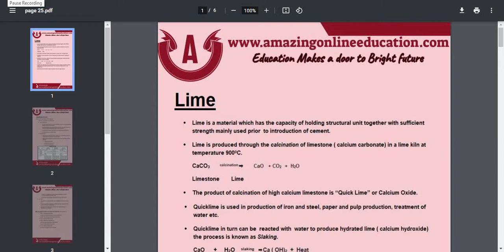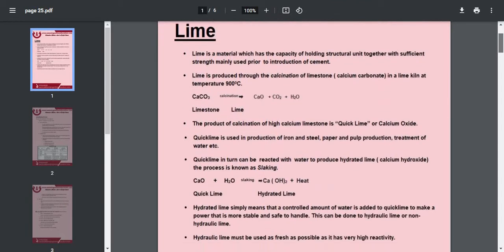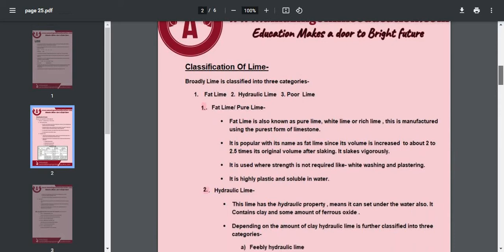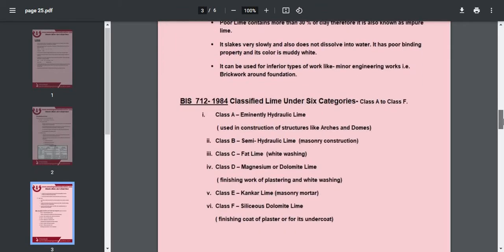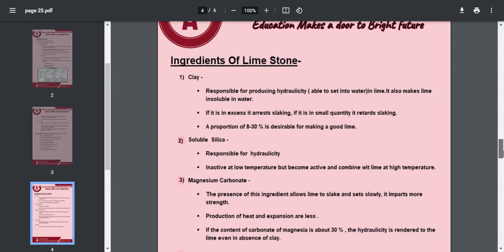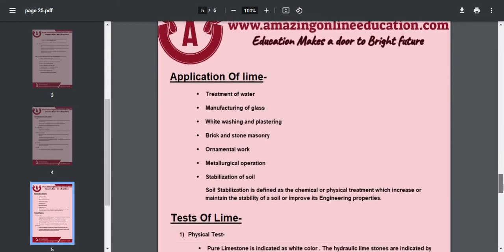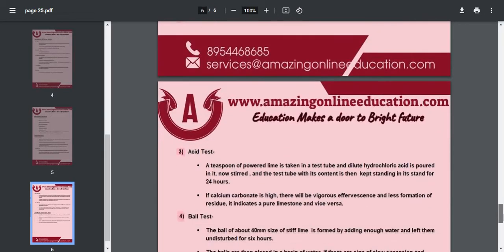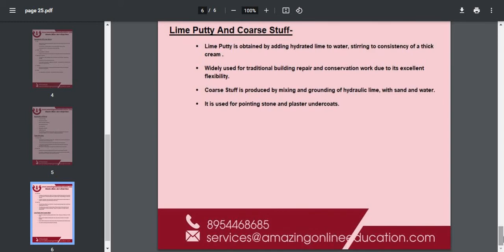Amazing Online Education- Lime Notes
Welcome To Amazing Online Education
Our mission to help Students with Right Guidance And Targeted Syllabus Online Education.

Cheers!